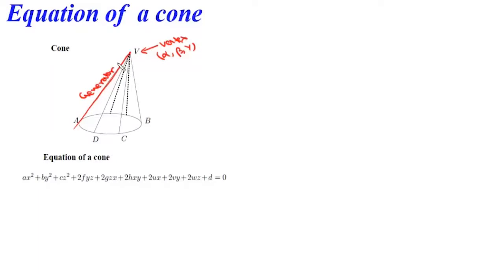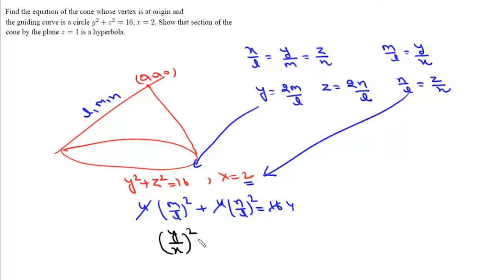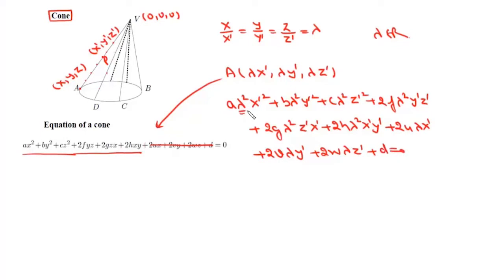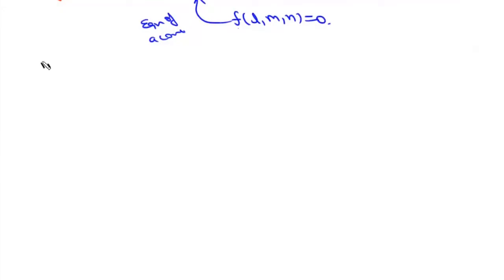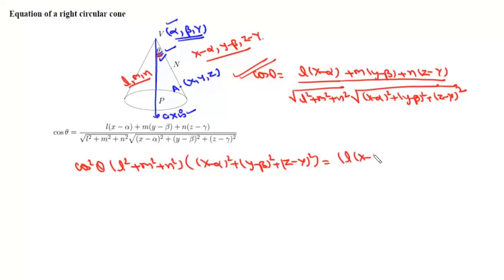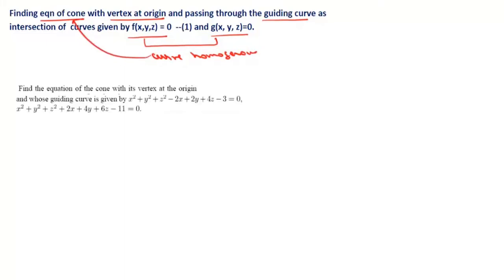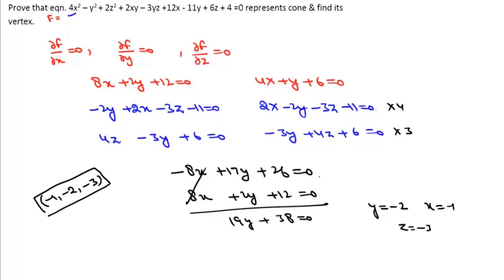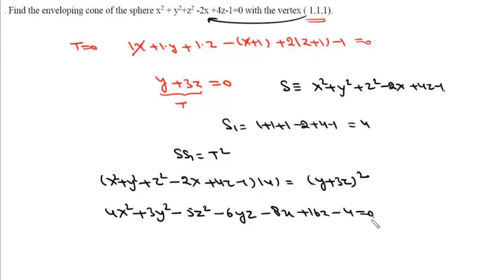3 D Geometry | Lecture 14 | Cone | Vertex | generator | Right circular | envelop | 13 SE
3 D Geometry | Lecture 14 | Cone | Vertex | generator | guiding curve | Right circular | envelop | 13 Solved examples

00:00:00 General equation of a cone
00:11:41 Cone with vertex at origin
00:25:20 Right circular cone
00:33:15 Homogenization
00:42:02 Enveloping cone

🎯 Start your JEE Advanced Maths journey